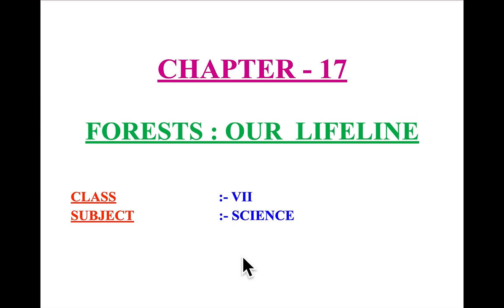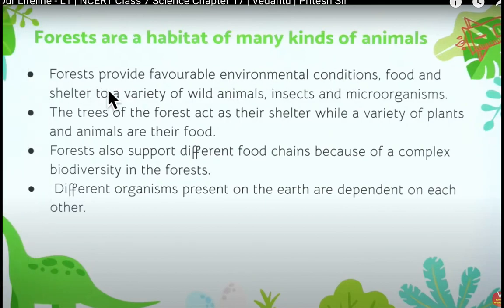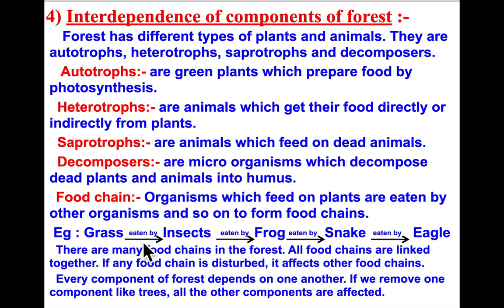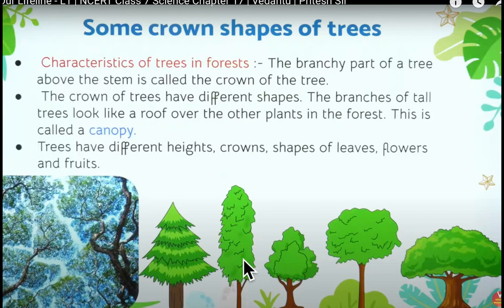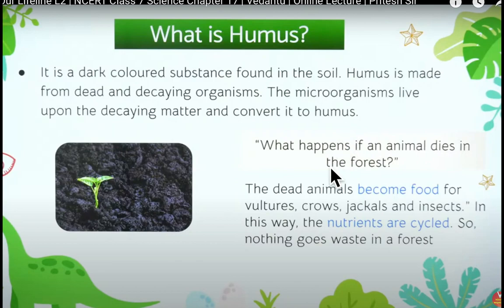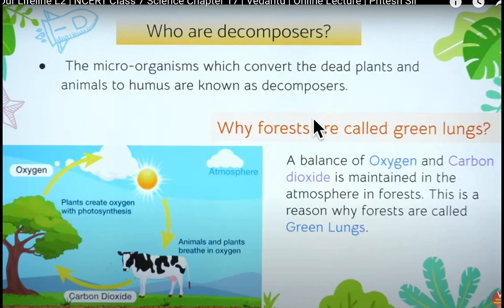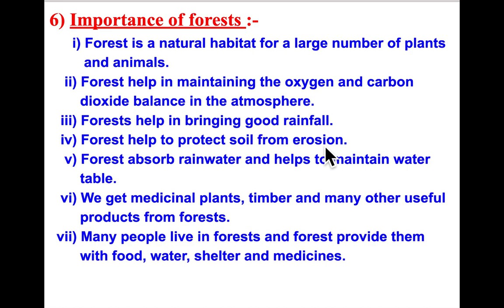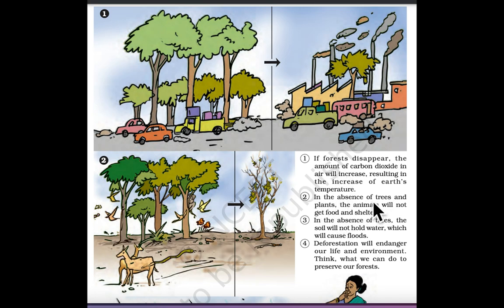CLASS -7( SCIENCE )CH- 17 FORESTS